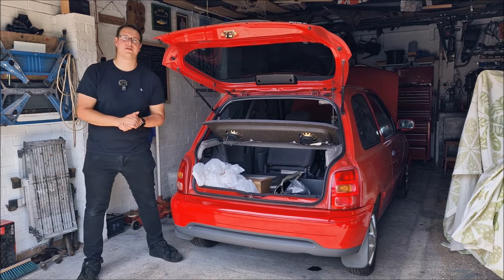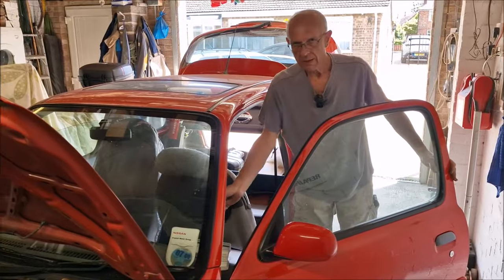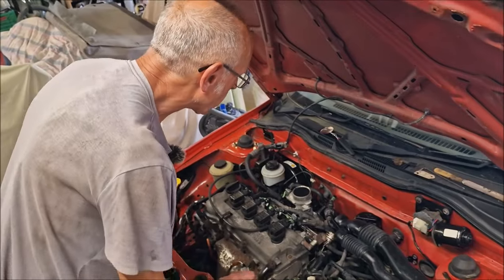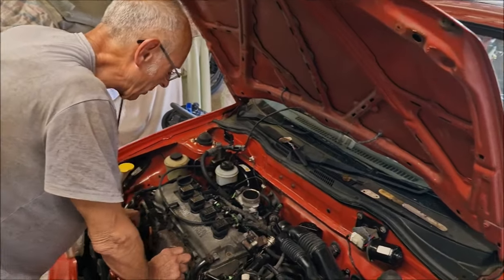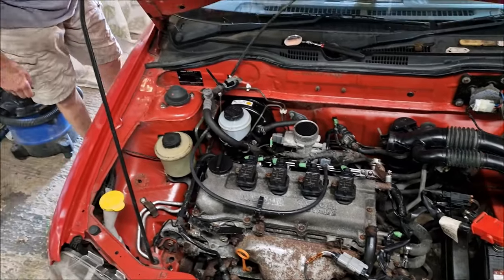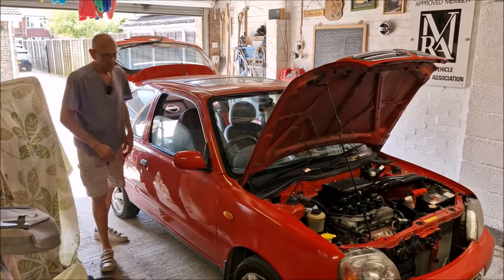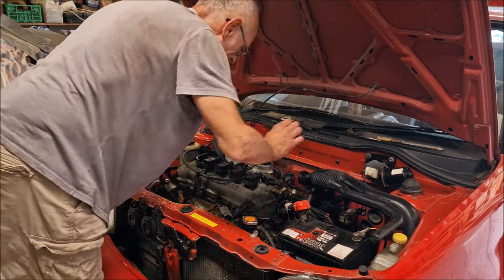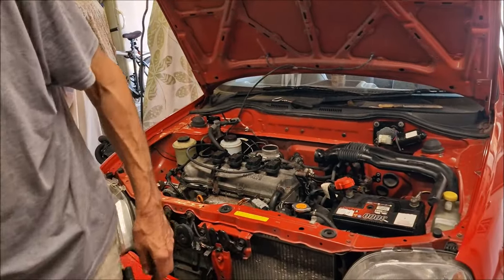K11 Nissan Micra Idle Speed Fault Now Diagnosed - But Is It An Easy Fix For Dad?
Idle Speed Fault On The K11 Nissan Micra Now Diagnosed - But Is It An Easy Fix For Dad or Beyond Repair?

In 2007 Dad bought me my first car - a 2000 plate K11 Nissan Micra Sport. It was a peach, 24,000 miles from new, top spec, and in amazing condition. I drove it. I used it as my daily driver up until 2015, racking up over 85,000 miles. Then I met Mrs JC and fancied something a bit more ... impressive.

I parked the car in the garage and left it under a cover for 10 years. NOW - fast forward to 2024 - and Dad suggested it was time to get the old girl back on the road for Rustival 2 in September BUT - is it too far gone? Are we wasting our time?

We have got it out of the garage and now to dads house - sadly .. it STILL won't idle properly - in this video, Dad talks us through the diagnostic procedure he has completed so far AND tells us what the problem is ... Hands up if you said Idle Control Valve!

Is it an easy fix though?

I hope you have enjoyed watching this video and I genuinely thank all of you for your continued support of the channel.